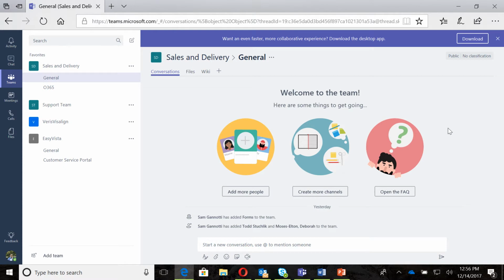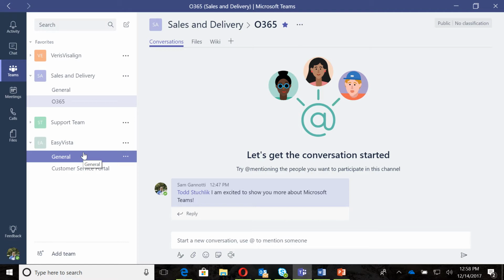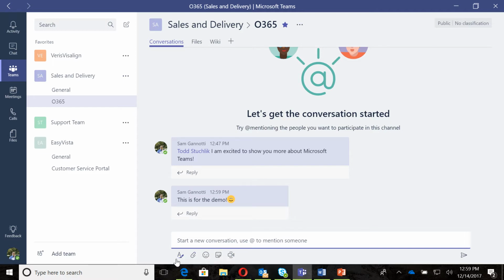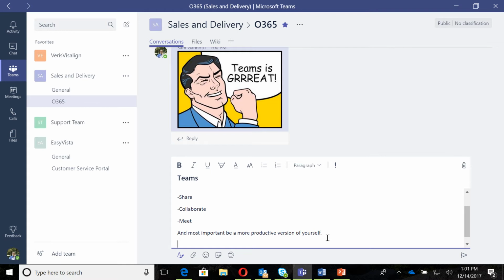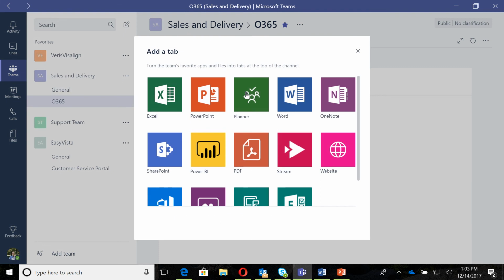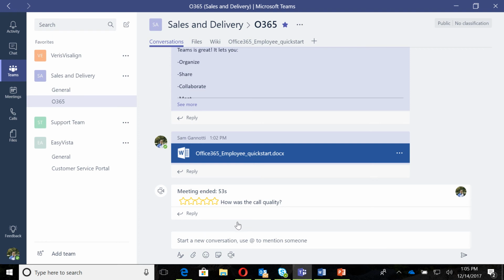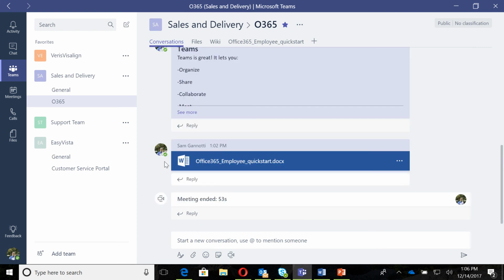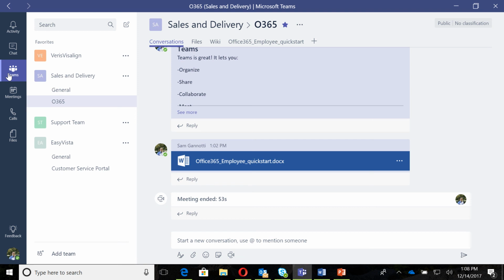Teams Demo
Quick Demonstration on Microsoft Teams.